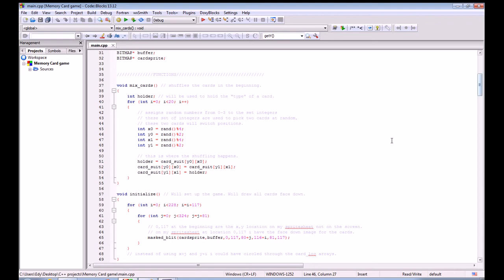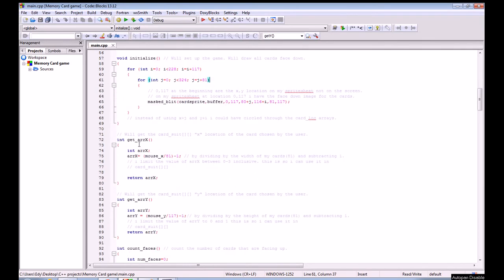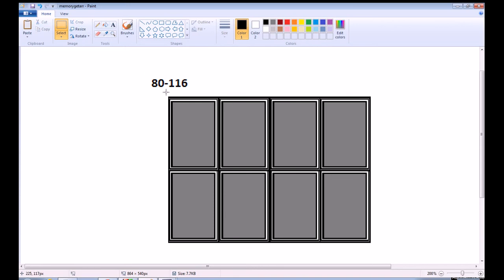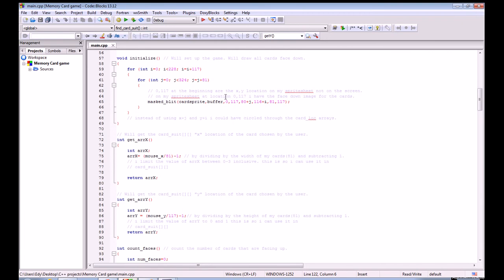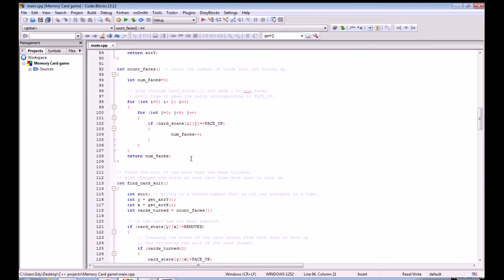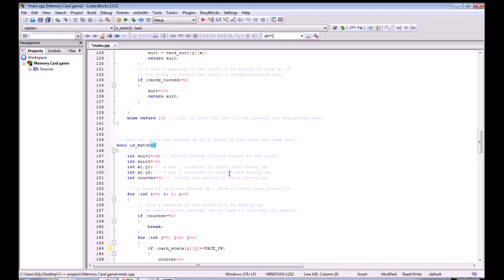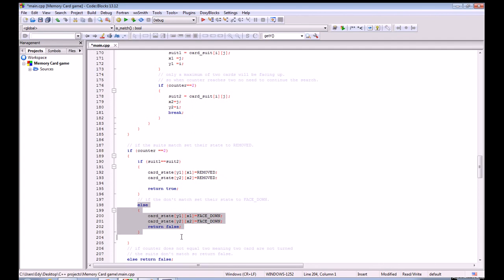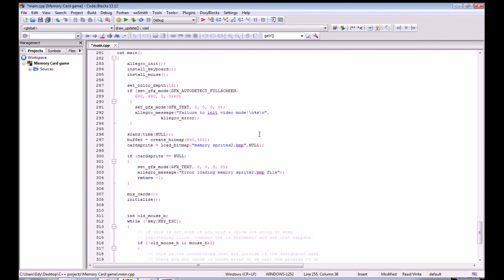Memory tutorial (c++ with allegro)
This will explain key parts of the source code to make the game Memory. I am using C++ with the allegro library.